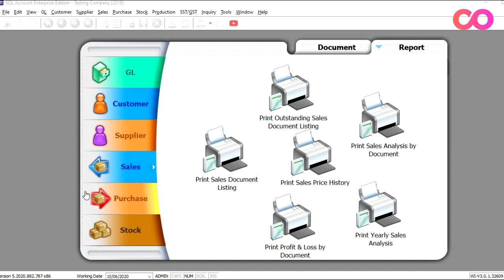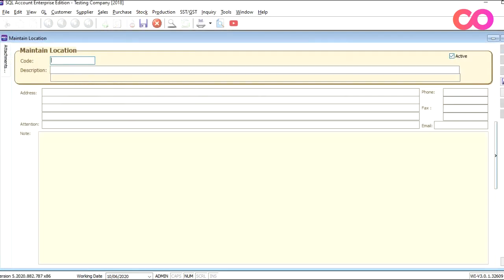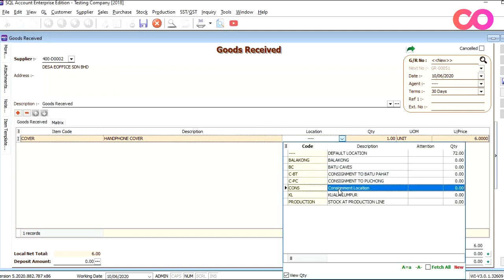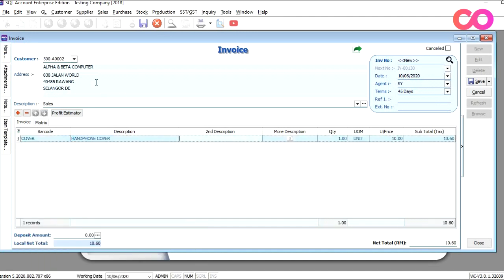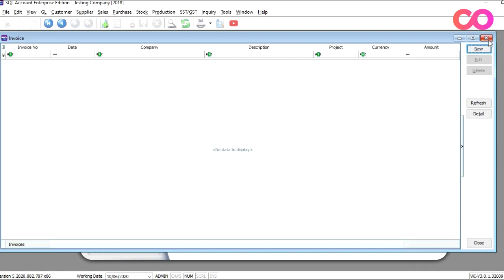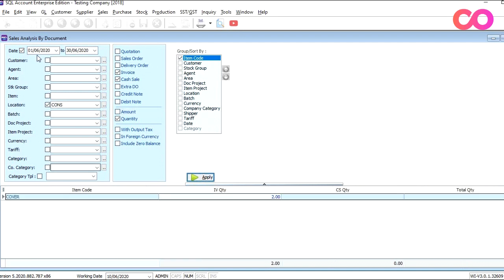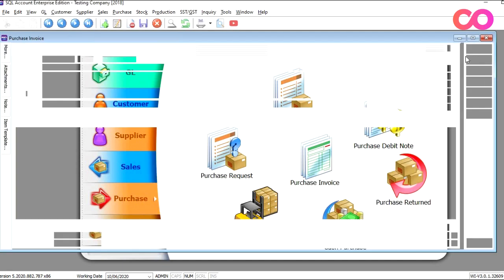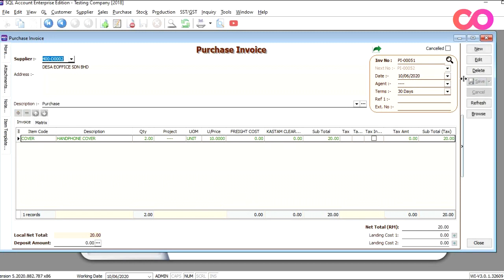SQL Accounting Tutorial - Managing Consignment Stock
[How to manage consignment stock in SQL Accounting]

In this week tutorial, we are going to show you the steps on managing consignment stock in SQL Accounting.

This feature will help you to control and manage stock received in a consignment basis and also allow you keep track of the consigned products in your customer's office.